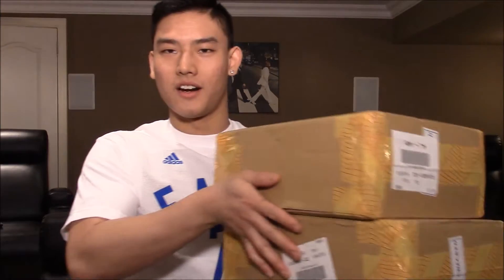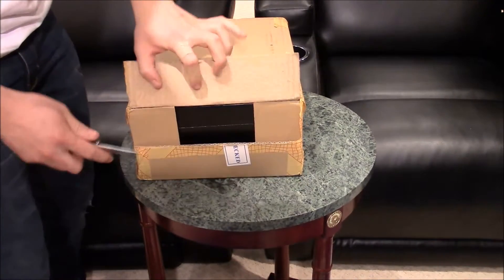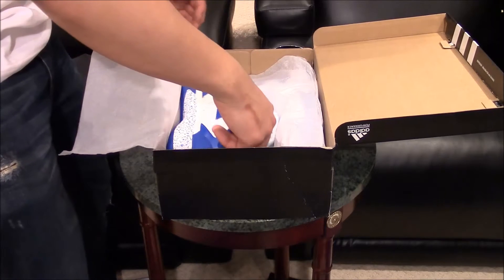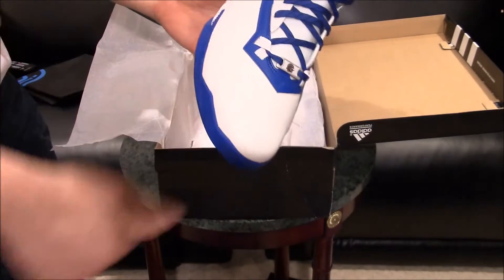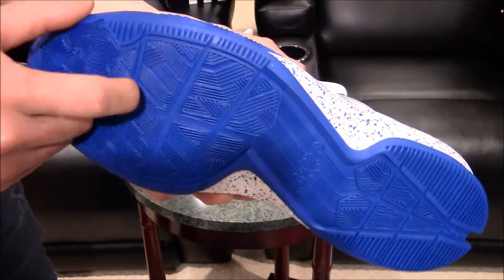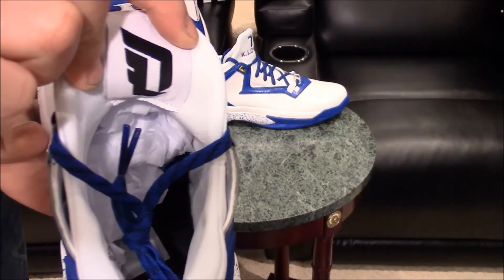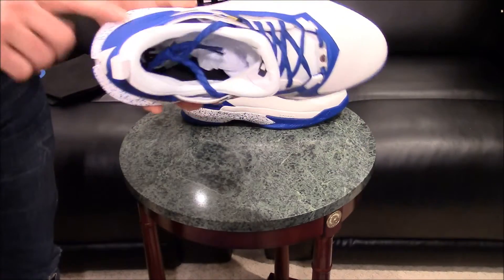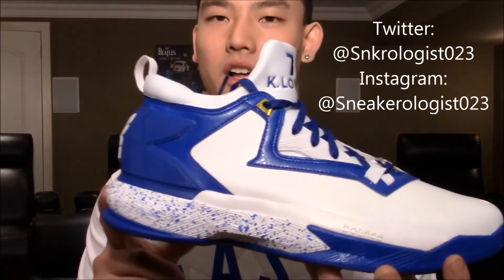Mi Adidas Custom D Lillard 2 "Kyle Lowry" All Star PE. Unboxing/Review.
Let me know what you guys think of my D Lillard 2 custom down in the comments section. Will you guys be customizing a pair of your own MiAdidas D Lillard 2? I highly recommend customizing these D Lillard 2 on Miadidas. This custom gets my Sneakerologist stamp of approval. I think these are straight FIRE!! Peace! @Klow7 @Dame_Lillard